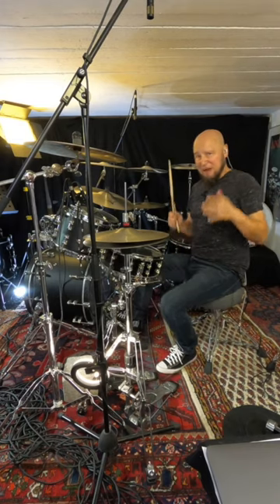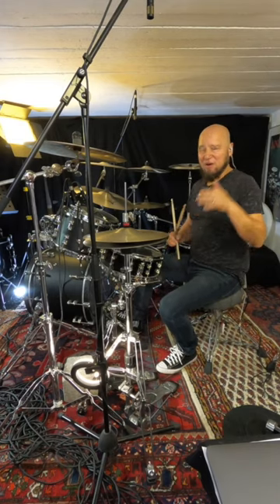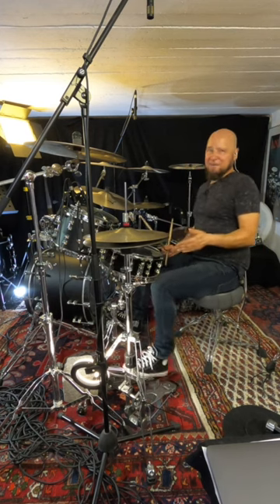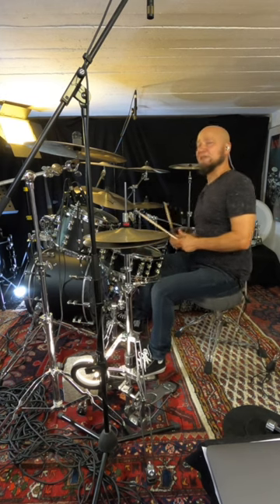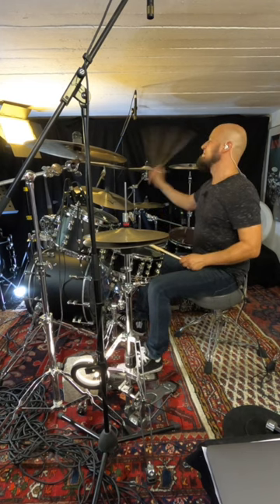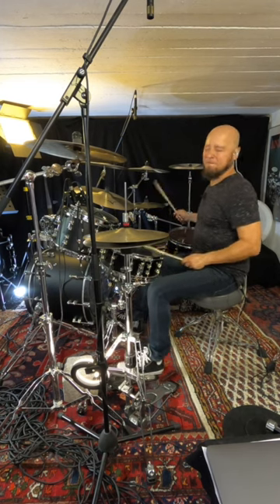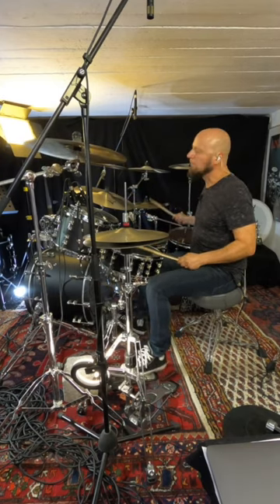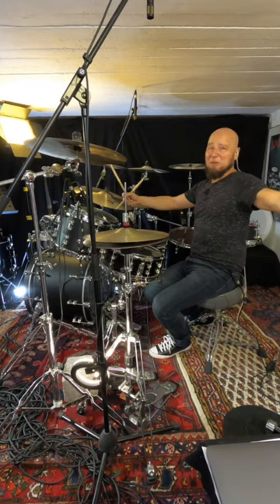Double Bass Mastery Part 5!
Using 16th notes and triplets to master your double bass drum playing!